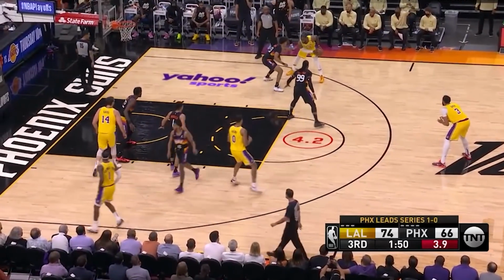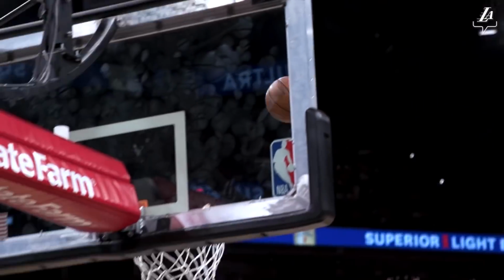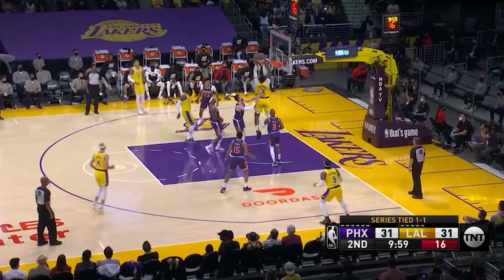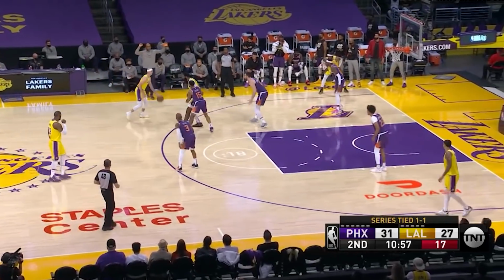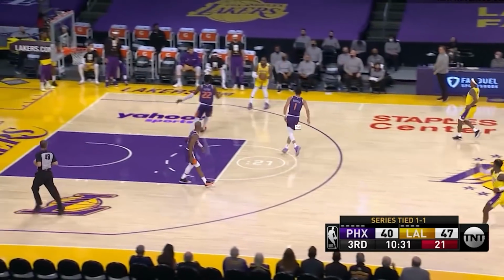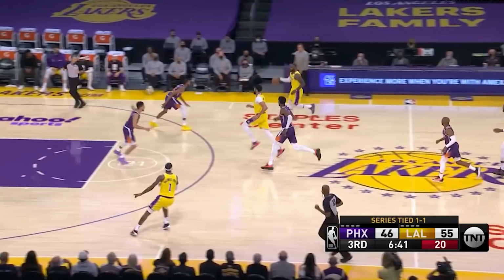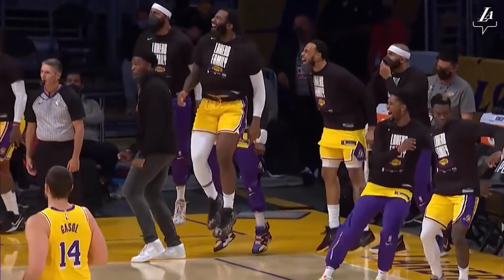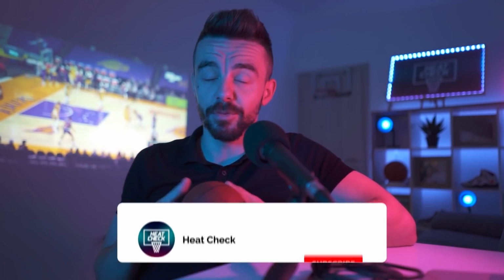How LeBron James Uses His Basketball IQ to Control the Game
Lebron James is far from his usual self. The injury still has an effect on him and limits his speed, and especially his jump. But even tho he can’t be as aggressive, the king is the ultimate mastermind so he wins games for the Lakers with his phenomenal passing and controlling the tempo of the offense.
Let me show you how James creates the easiest points for his teammates. What up everybody, my name is Stefan and this is Heat Check. Let’s get into it.
On this pick and roll on the wing, look at all the attention towards him. Lebron patiently gets out of the screen, goes to Ayton, to get him committed and away from the paint. So then, the quick bounce pass to Davis who sneaked in the paint, and you can see Crowder and CP are no match for his size and he lays it in.
Early offense right here, Drummond sets the high screen, but Craig gets out of it to stay in front of Lebron. James doesn’t like that so he calls for the re-screen. This bump is enough to get Torey behind him, so you see the 2 on 1 right here, he raises up and lobs it for the Drummond dunk.
And watch the big man as well in this situation. As Lebron and AD are executing this 2 man game up top, Lebron gets the driving space on the right side, and Drummond sneaks along the baseline to the other side so as James attracts 1, 2, 3 defenders on him, he finds flips it to Andre, and with smaller defenders on him he’s able to score of course.
But then check out some of these plays where the King is literally operating like a quarterback from the pocket, just watching the entire floor, and hunting for that small opportunity, that window for a pass, and when he sees it- boom throws a bullet right on the money for the easy layup.
Caruso is often the recipient of these, so he expects them and even looks for his opportunities. Right here he notices the wide open lane with all the attention on James, cuts inside and you got an overhead rifle pass on target for an uncontested layup.
In a tough playoff series, what more can you wish for?
In transition, patiently waiting, watching this thing develop, and all of a sudden you got Davis flying across the court, the defense makes a mistake, and James uses this small window to find AD under the basket for yet another easy score.
But watch his IQ in this situation. In transition, this is far from going full speed, James surveys the floor and look at how he’s gonna use the 2 big men running inside as a screen in a way, so he crosses to the left, and you can already see Ayton is inadvertently the screener here.
And once James gets to this area, Bridges has no chance of contesting this, and it’s a layup for Lebron.
The fact that the Lakers were able to get this many easy opportunities in game 3 is crazy, and even crazier is the fact that Lebron is doing all of this even while playing at a reduced capacity.
And he said that himself.
As James is recovering towards 100%, it sure is nice to be able to do that while getting a win and leading the series. Game 4 is Sunday, and an opportunity for the Lakers to take a commanding 3-1 lead against the Suns. Let’s see what happens.